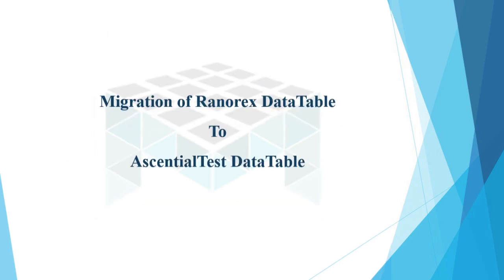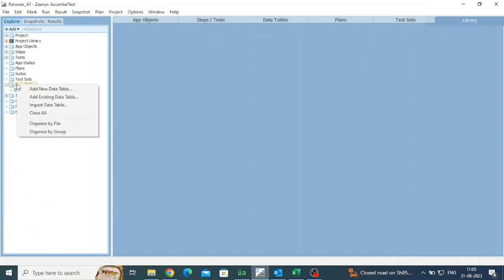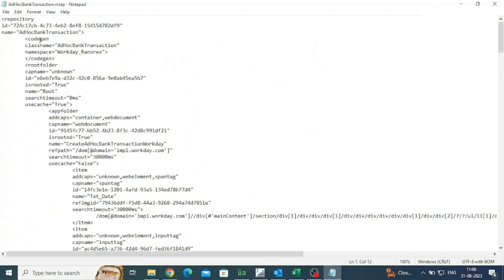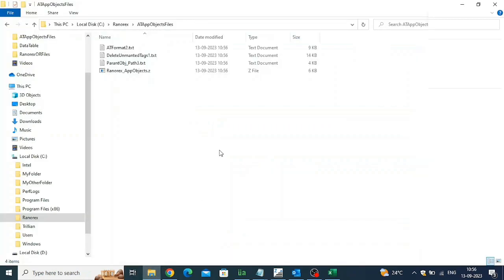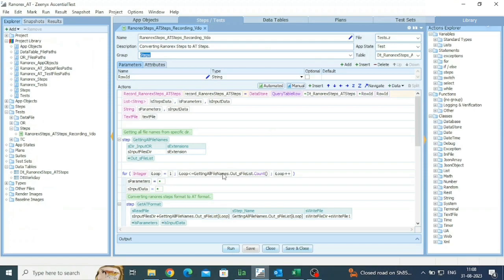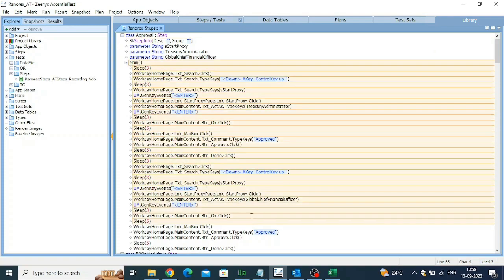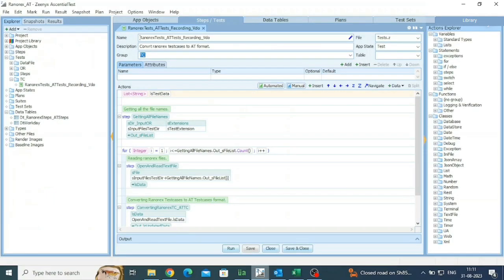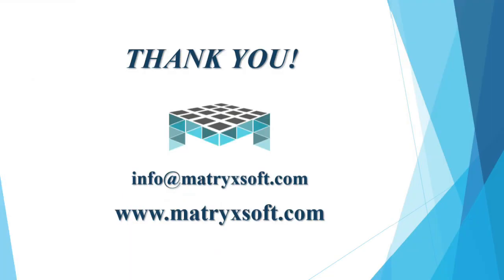Ranorex to AT Migration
In this video, we showcase the process of migrating Ranorex Test cases to the AscentialTest tool.